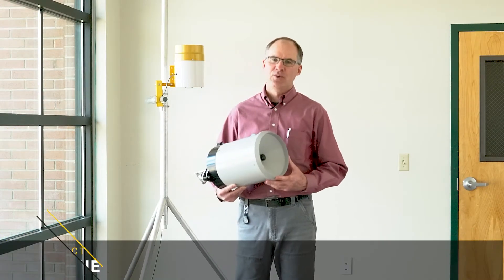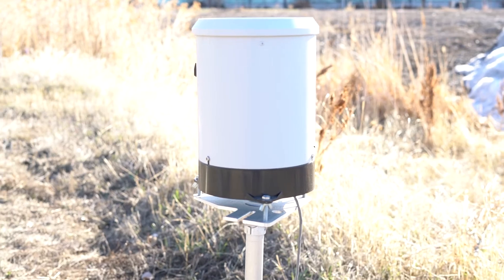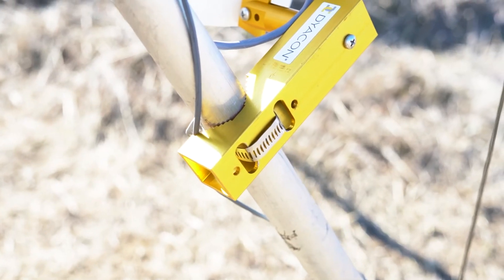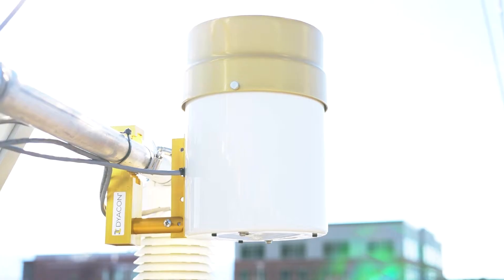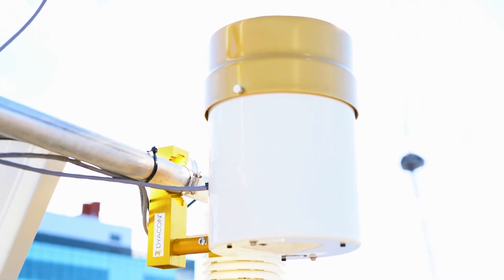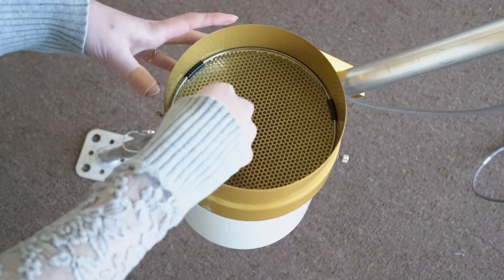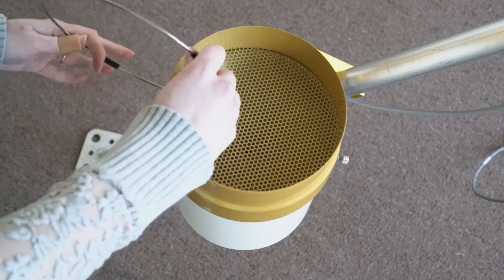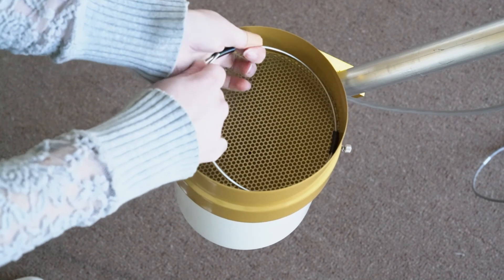RGTB 525i - Compact Tipping Bucket Rain Gauge 15cm (6in) Introduction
RGTB-525i is a practical, high-value rain gauge, balancing performance with compact size and ruggedness. Dyacon adds it’s own versatile mounting bracket that can be used for mounting the rain gauge directly to any pipe, including directly onto the Dyacon tripod.

RGTB-525i features include:
- 152mm (6in) orifice
- Tipping Bucket Mechanism
- Large debris screen
- Easy to service
- Reed switch tip detection
- Integrated bullseye level
- Versatile mounting system
- Powder-coated Aluminum

Like other tipping bucket rain gauges, RGTB-525i uses a high-reliability reed switch, that closes momentarily with each tip.

The RGTB-525i is manufactured by Texas Electronics in the US and is available in several resolutions and orifice sizes, up to 20 cm. Dyacon stocks the 0.01” (o.254 mm), 6” version.